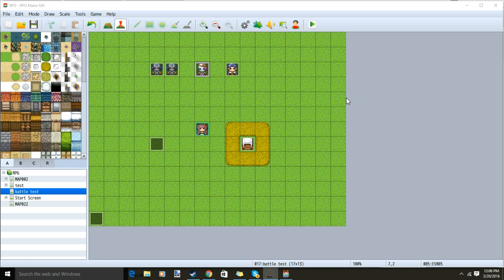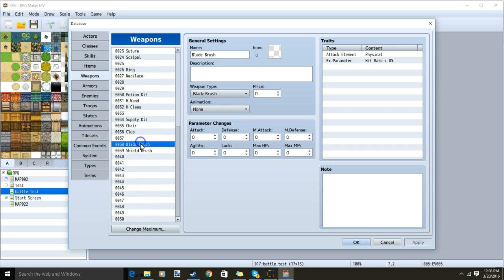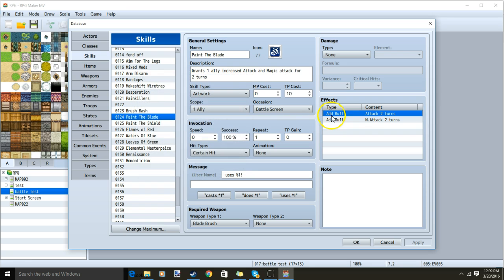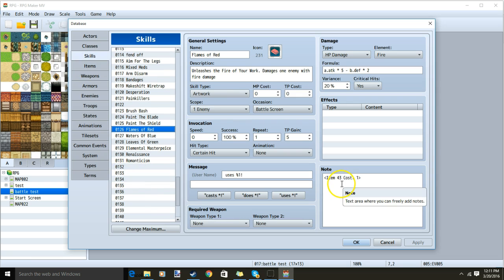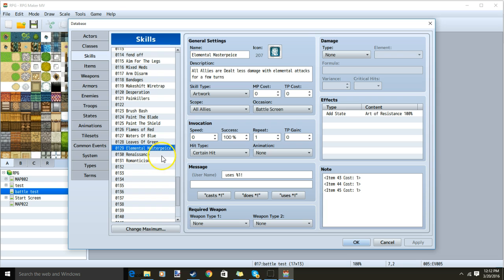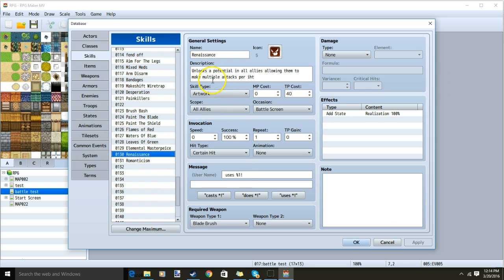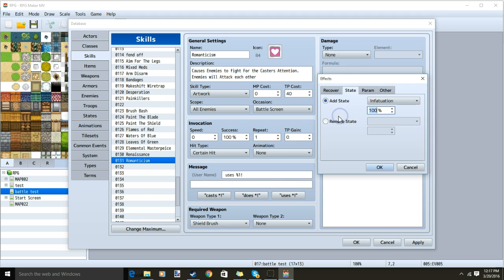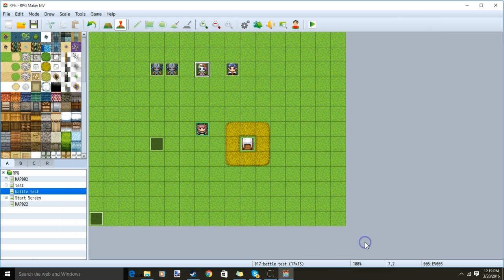RPG Maker MV - Artist- Custom Class Series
Artist of the custom class series shown here